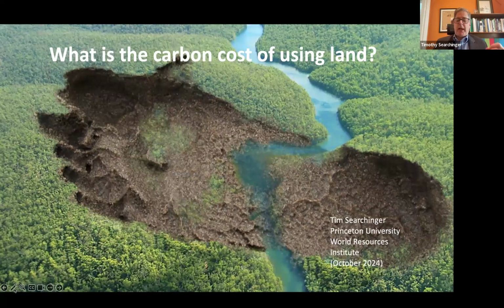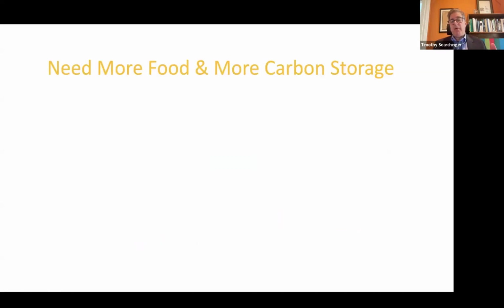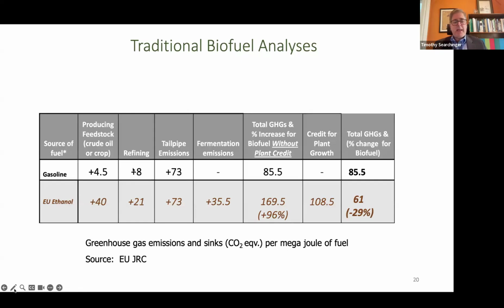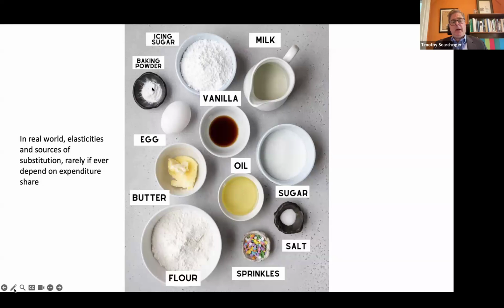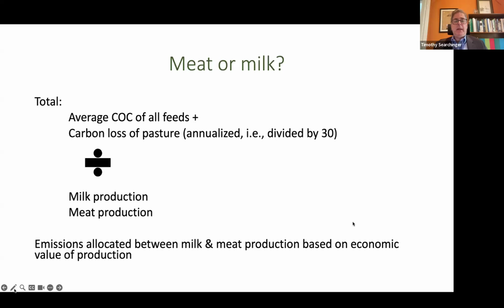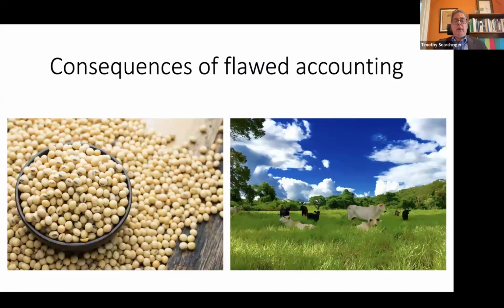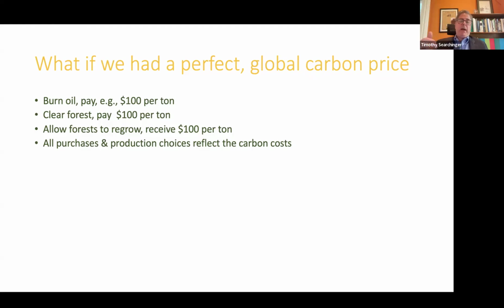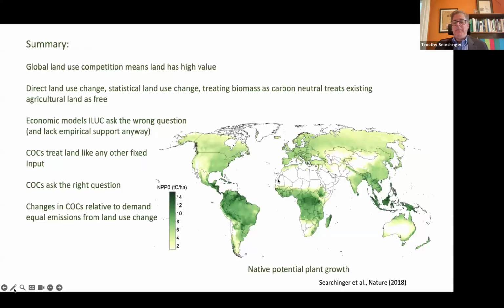Why the World Must Value the Carbon Opportunity Cost of Land with Timothy Searchinger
Fall 2024 Harry ’51 and Joshua ’49 Tsujimoto Perspectives in Global Development Seminar Series

Speaker: Timothy Searchinger, Research Scholar, Princeton University and Senior Fellow and the Technical Director for Agriculture, Forestry & Ecosystems at the World Resources Institute

Abstract: Global cropland is expanding at record rates and the world needs 50% or more crops, livestock products and wood in the next 40 years. At the same time climate strategies rely on regaining forests and other native habitats in this period. As a result, each hectare of land – particularly productive land – has a high value, and each increase in the demand for land for human consumption has a high cost. Yet, researchers and public policy often fail to assign climate costs to the ongoing uses of existing agricultural land or to the harvest and use of wood in most countries. As a result, they often support policies that would make greater use of land, including vast increases in bioenergy. This talk will explore the origins of the accounting error, the implications, and how to fix it by building the carbon opportunity cost of land into how we decide which activities reduce or increase emissions.

About the speaker: Tim Searchinger is a Senior Research Scholar at the School of Public and International Affairs of Princeton University. He is also a Senior Fellow and the Technical Director for Agriculture, Forestry & Ecosystems at the World Resources Institute. Although trained as a lawyer, Searchinger's work today combines ecology, agronomy and economics to analyze the challenge of how to feed a growing world population while reducing deforestation and greenhouse gas emissions from agriculture. His publications include multiple papers in Science and Natureaddressing the greenhouse and other environmental implications of agriculture, bioenergy, forestry, and nitrogen pollution. He is also the lead author of several major reports including Creating a Sustainable Food Future, a comprehensive report addressing these issues published in 2019 by WRI, the World Bank and the United Nations, and a report setting forth a pathway for how Danish agriculture could achieve carbon neutrality. His research ranges from global analyses to projects in countries around the world including Brazil, China, Colombia, Rwanda, Vietnam, and Zambia, and focuses both on issues of science and of public policy. For the first part of his career, Searchinger worked as an environmental attorney, primarily at the Environmental Defense Fund, where he directed its work on agricultural policy, wetlands and restoration of several major aquatic ecosystems. He holds a J.D. from Yale Law School.

About the seminar series
The Harry ’51 & Joshua ’49 Tsujimoto Perspectives in Global Development Seminar Series showcases innovative approaches to development with experts from around the globe. Each year, the series attracts online registrants from over 45 countries and more than 350 organizations.

Seminars are held Wednesdays from 12:20-1:10 p.m. eastern time during the semester in 175 Warren Hall. Students, faculty and the general public are welcome to attend in-person or via Zoom.

The series is co-sponsored by the Department of Global Development, the Department of Natural Resources and the Environment, the Charles H. Dyson School of Applied Economics and Management, and the School of Integrative Plant Science as part of courses GDEV 4961, AEM 4961, NTRES 4961, GDEV 6960, AEM 6960, and NTRES 6960.